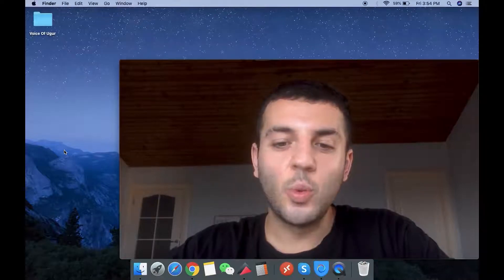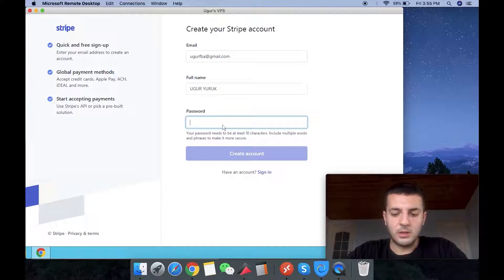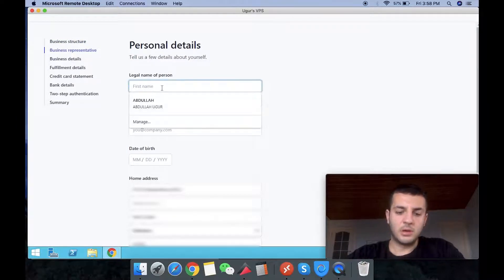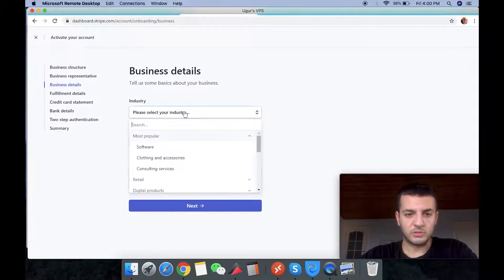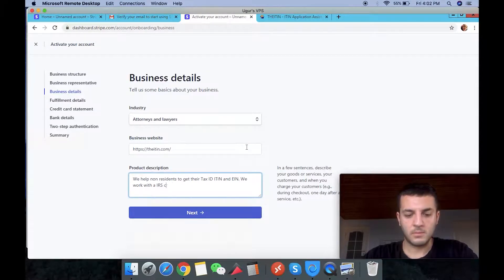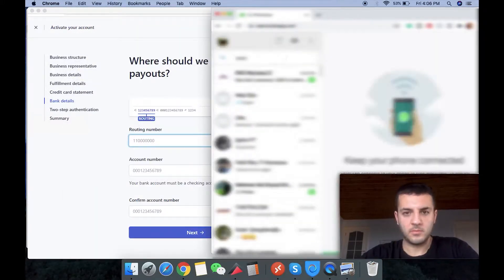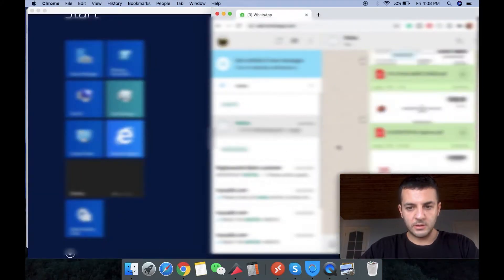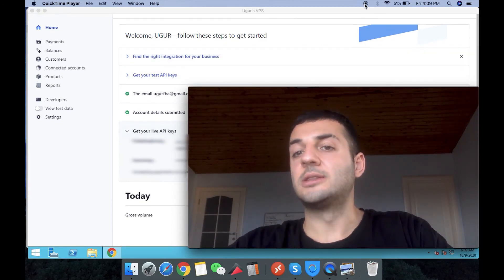COMPLETE STRIPE SET UP FOR NON RESIDENTS - Part 2 (Application)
COMPLETE STRIPE SET UP FOR NON RESIDENTS - Part 1 Checklist

Pay attention to this series, I am setting Stripe account for myself from scratch with you. This video is the application, I step by step do the entire application and talk about everything we need to know.